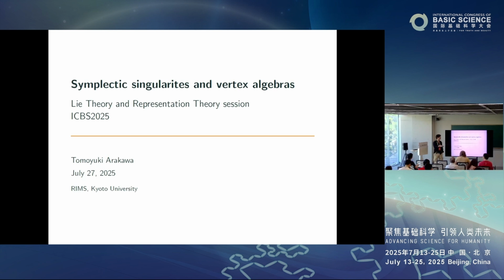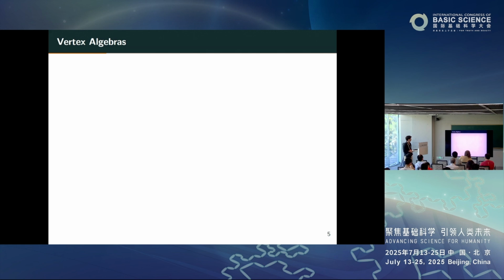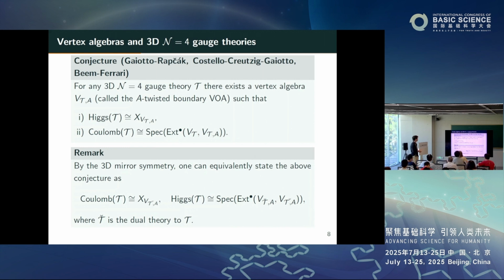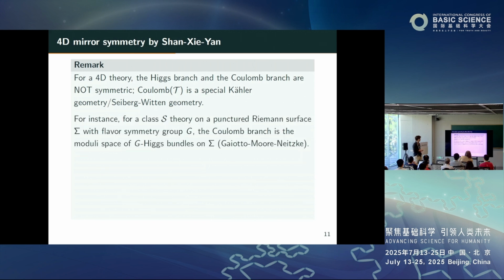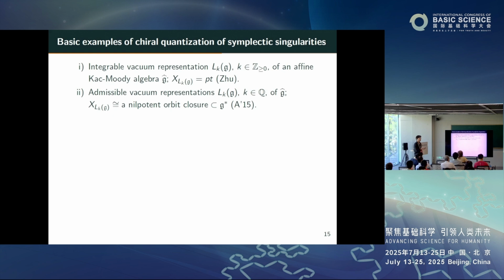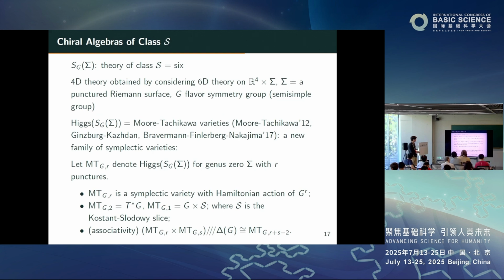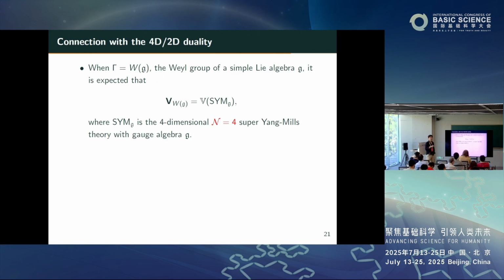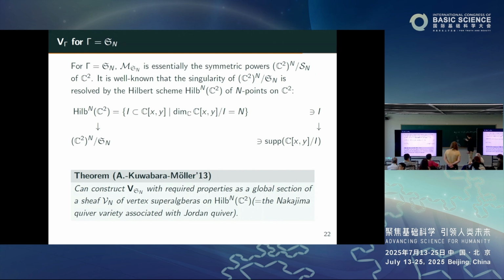Tomoyuki Arakawa: Symplectic singularities and vertex algebras